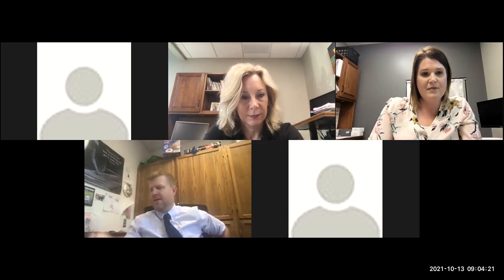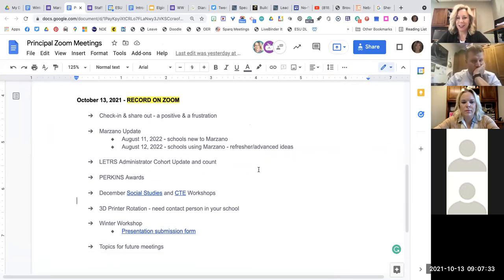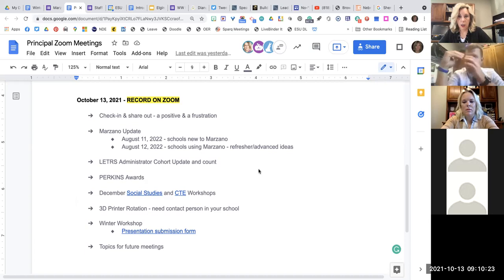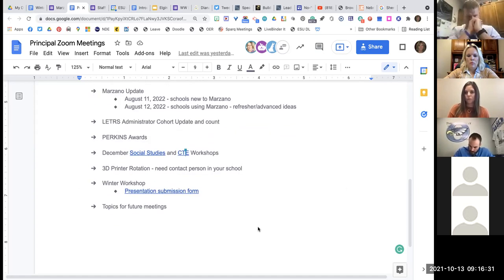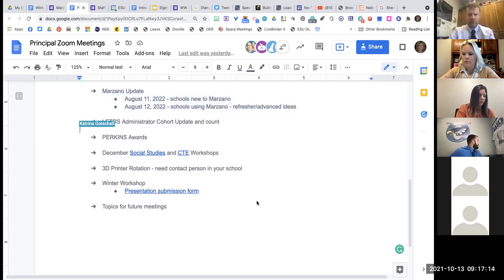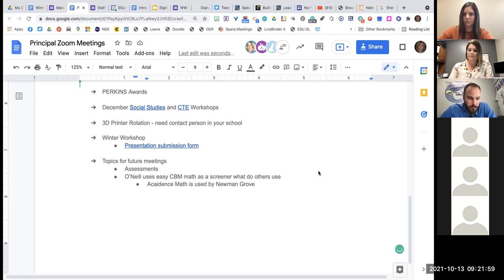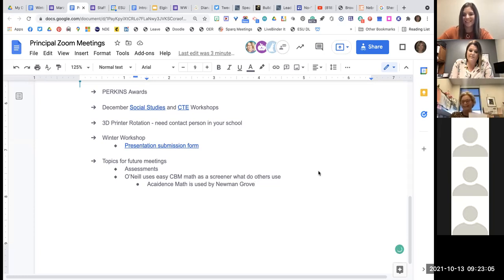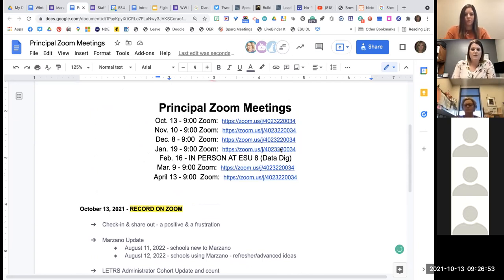Principal Zoom Meeting 10:13:20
Principal Zoom Meeting 10:13:20